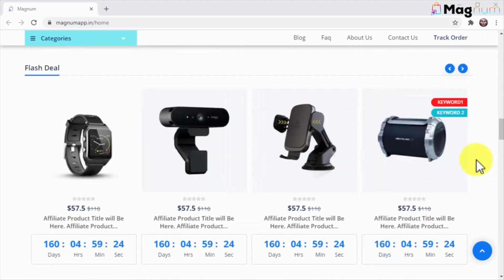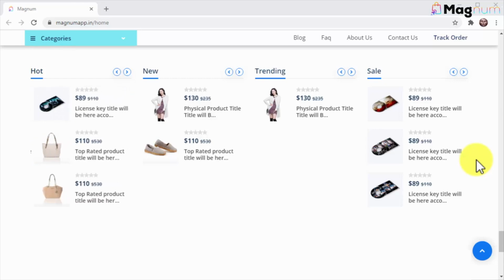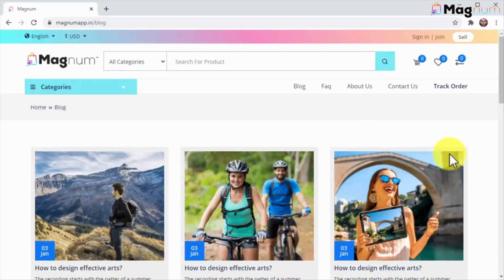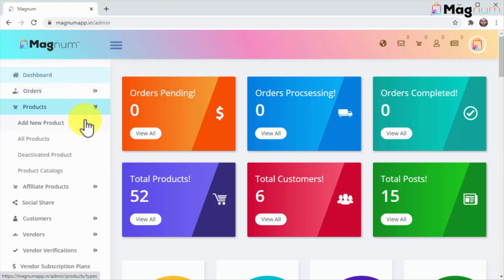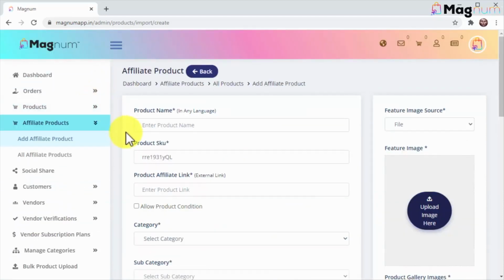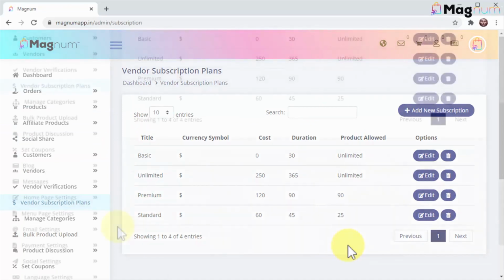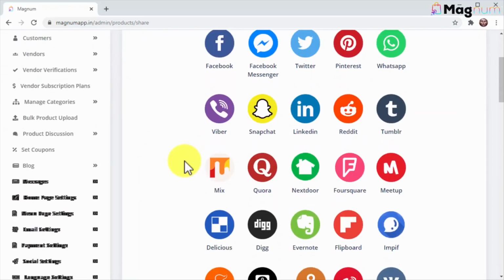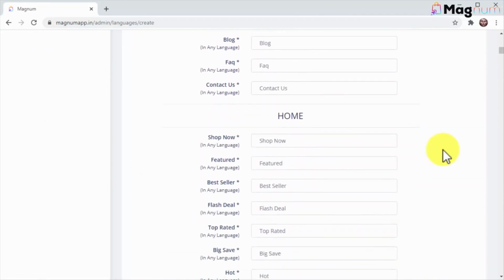Magnum Review 2021 - Build Automated Stores To Sell Products On! (Video Tutorial)